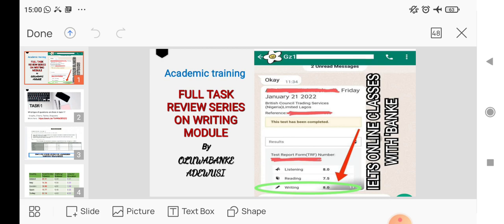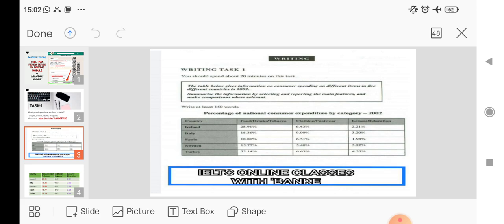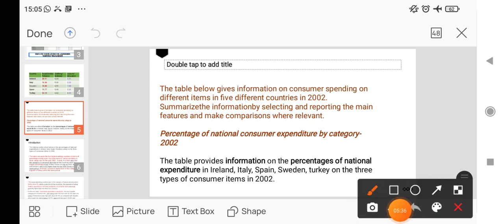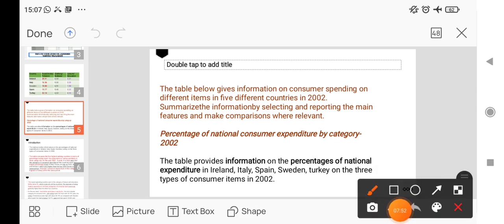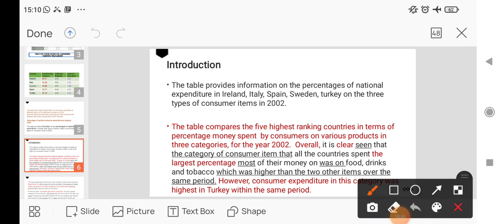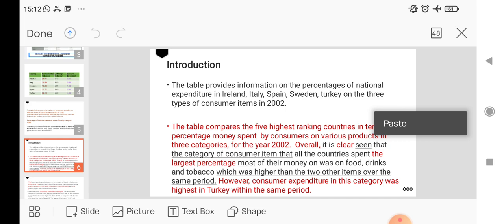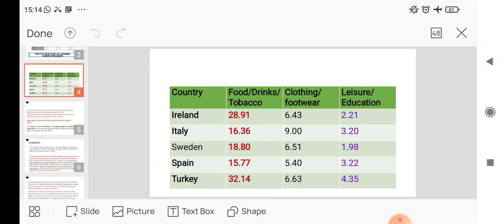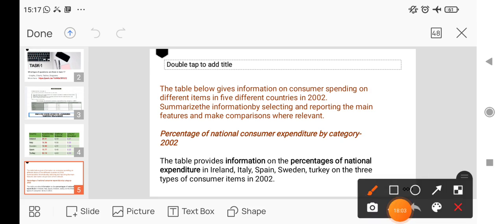How to describe a Table: Writing introductory paragraph (Part 1)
In this video, you will learn how to write the Introductory paragraph when describing a table.

Avoid making the mistakes I talked about.

Which mistake are you making currently?